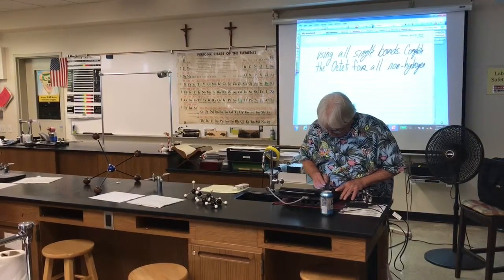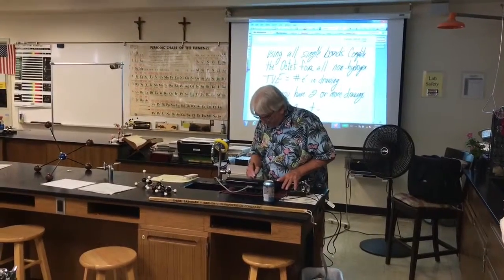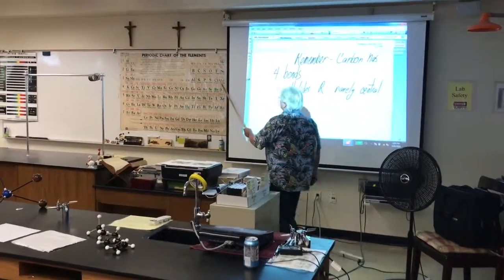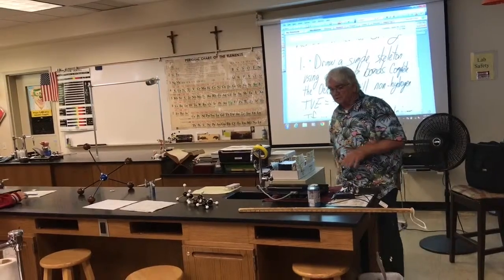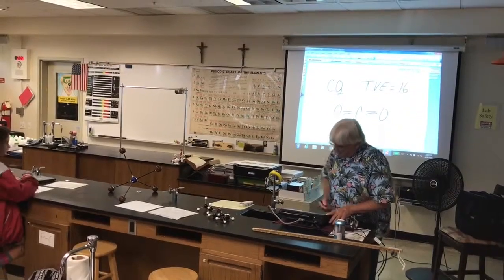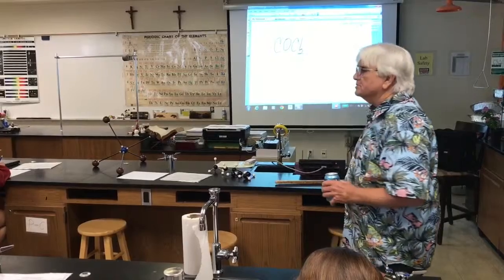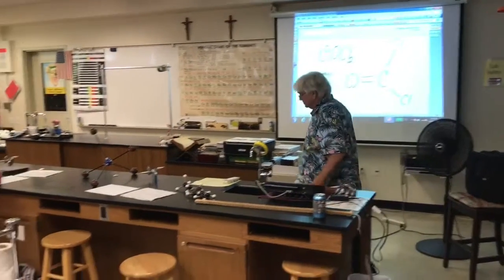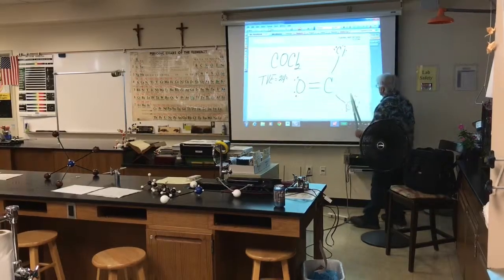Mr. Orcutt STU.EDU